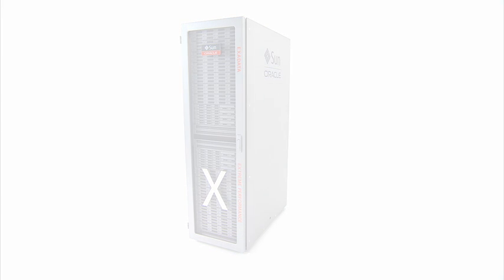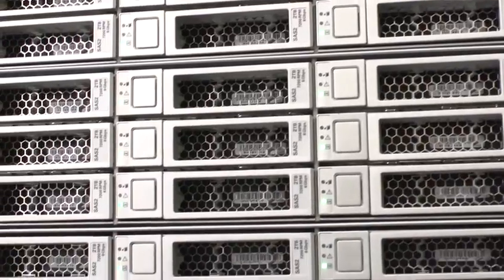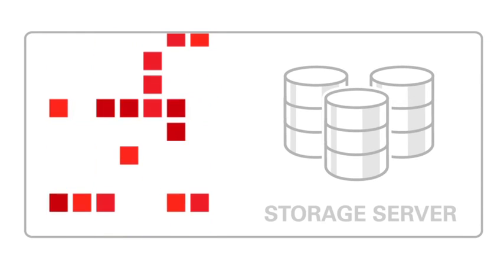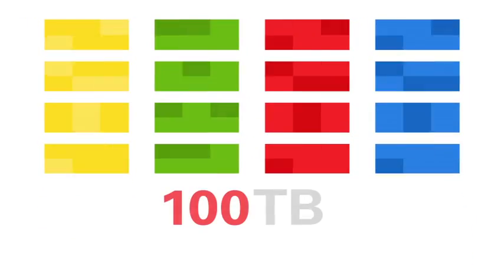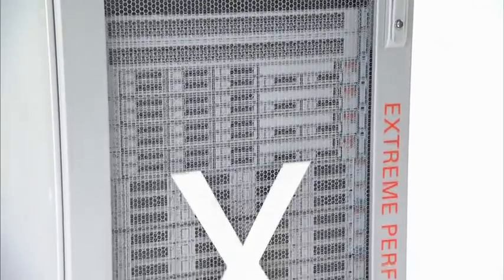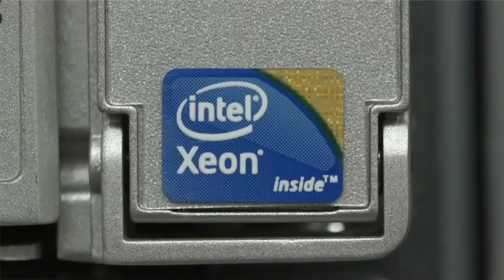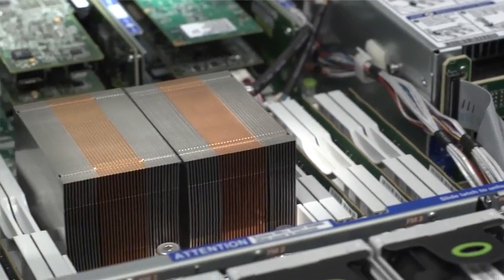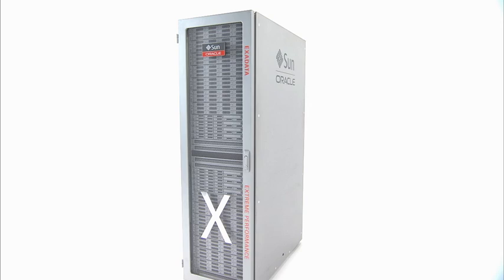Oracle Exadata: World's Fastest Database Machine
Juan Loaiza, Senior Vice President, Systems Technology, and other members of the Oracle Exadata development team describe the unique features that make Oracle Exadata the World's Fastest Database Machine.